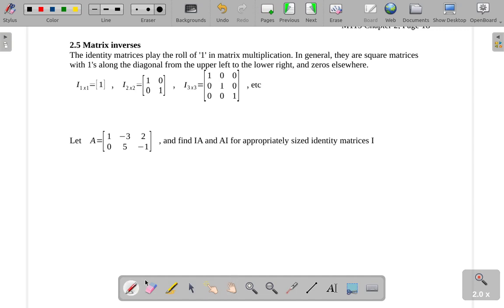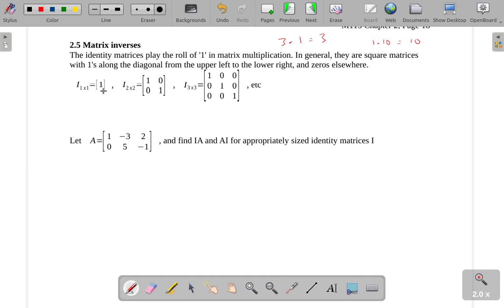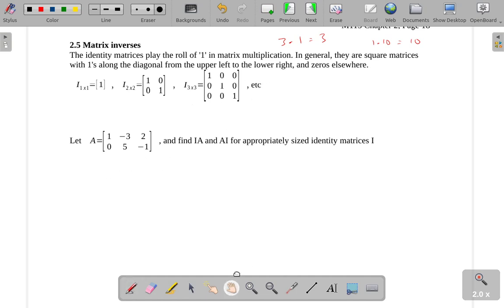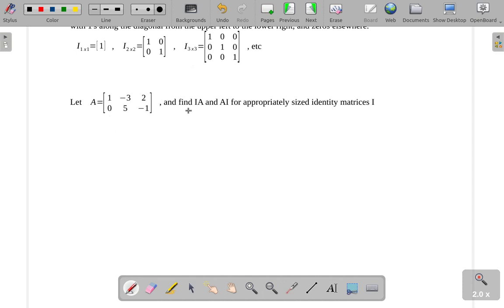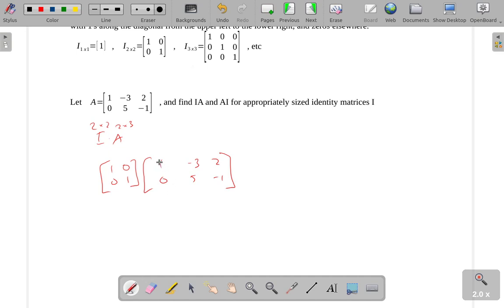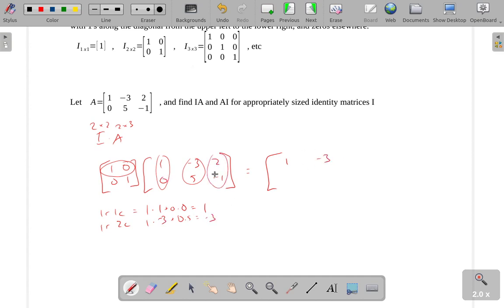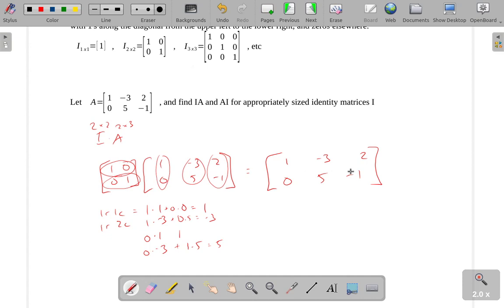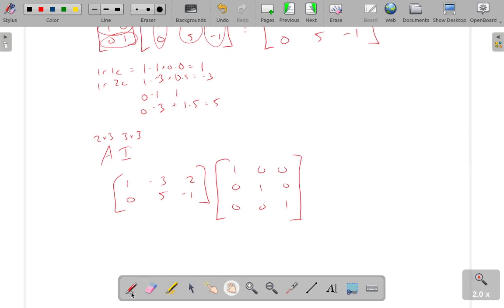M115 2.5-1 Identity matrices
Multiplying a matrix by the identity doesn't change the original matrix